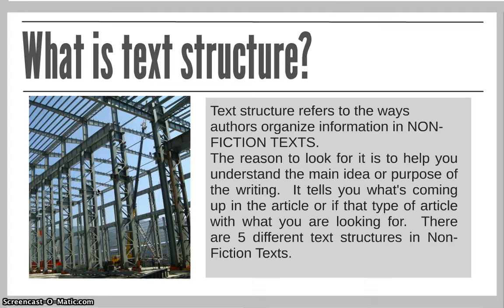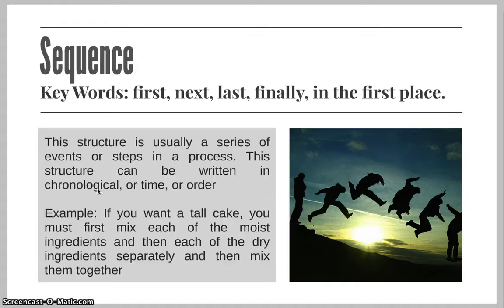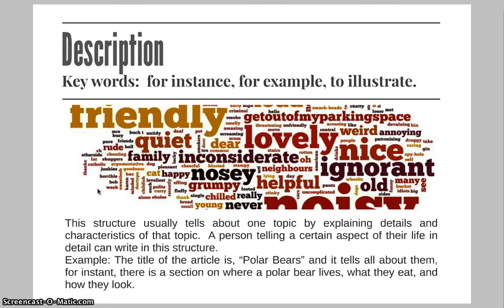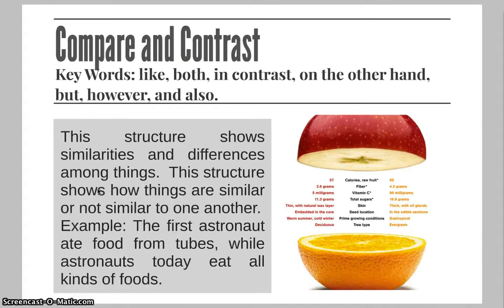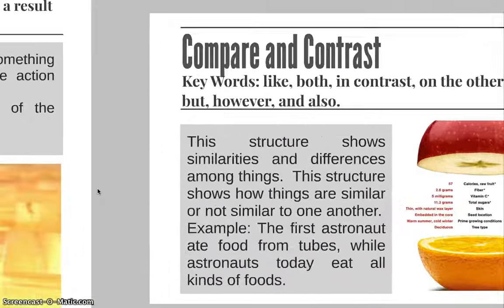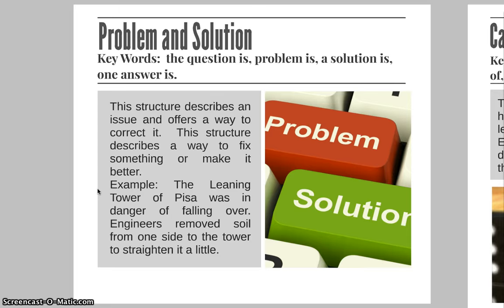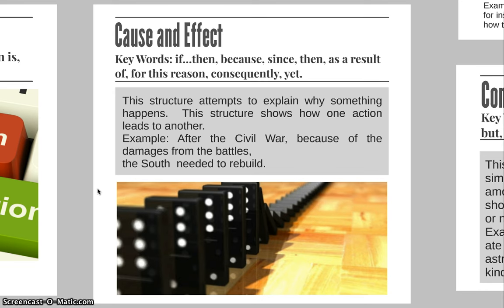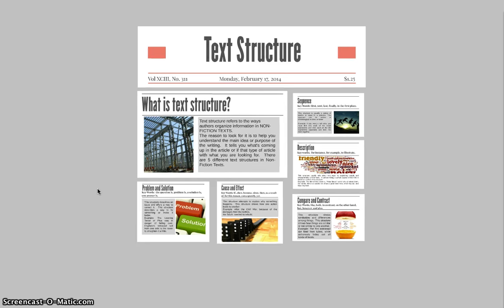Text Structure Notes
Take Cornell Notes about Text Structure